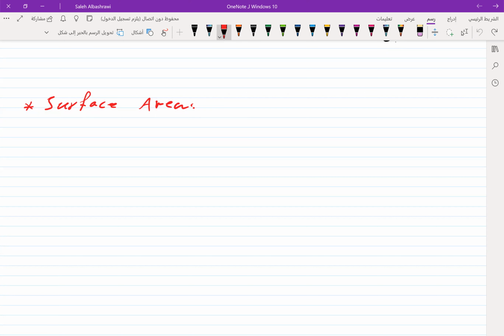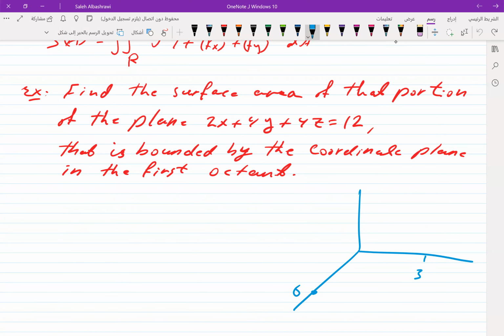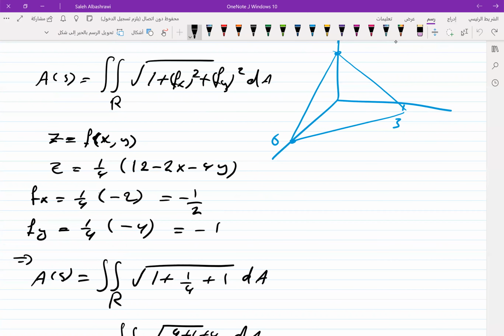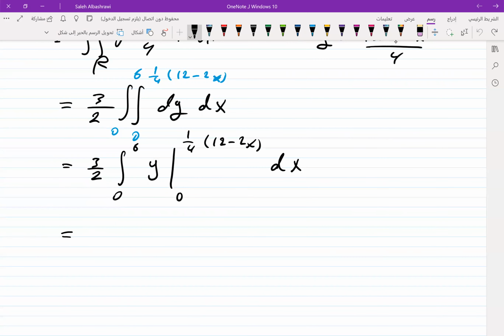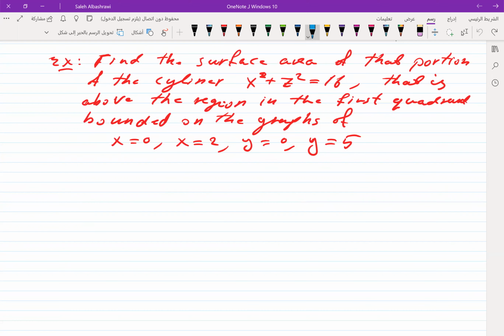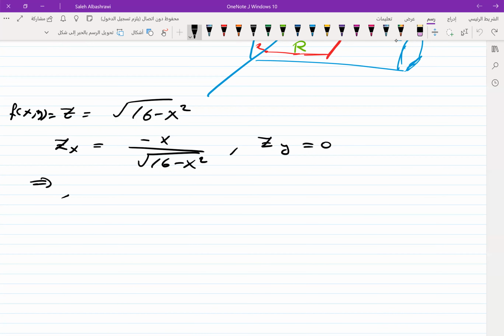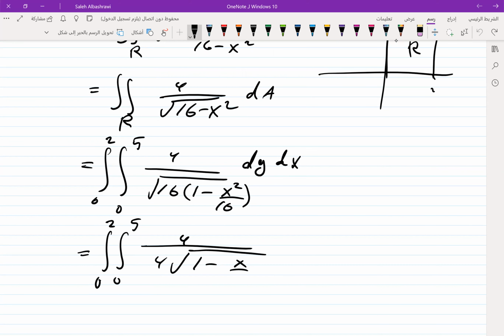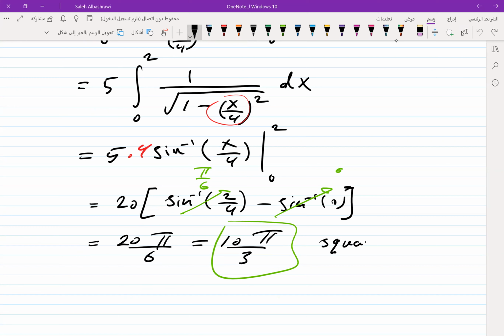Eng. Math: Surface Area Part 2